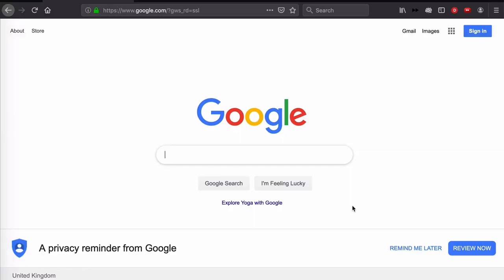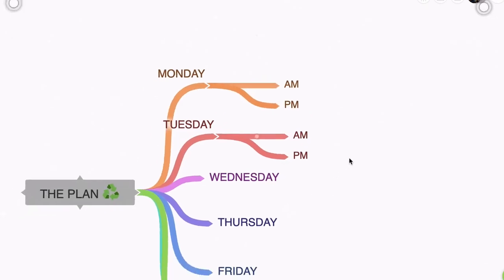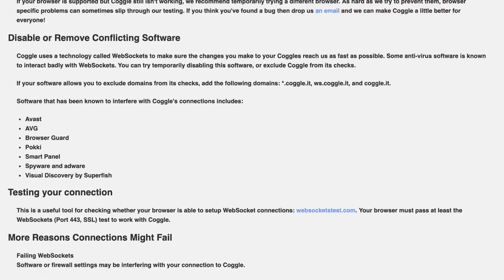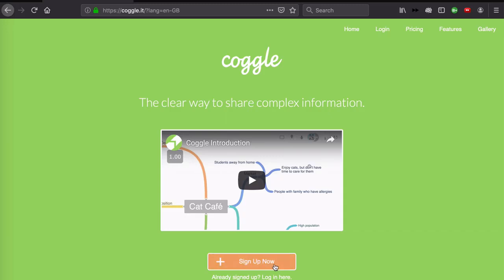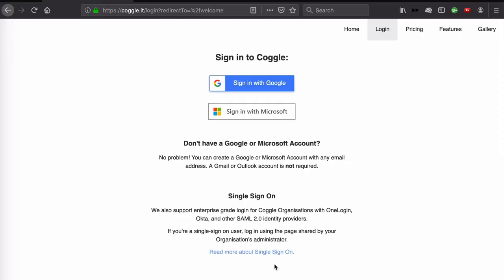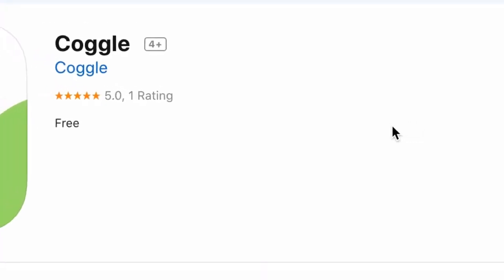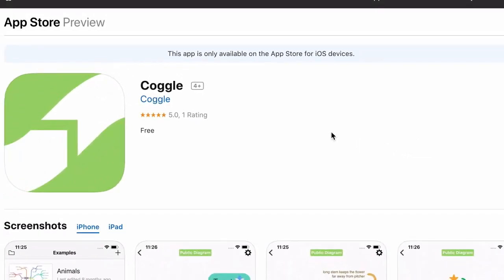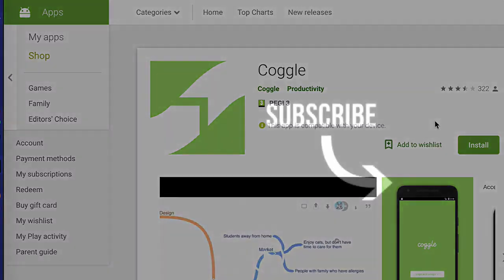Coggle Introduction - The 2 Things to Know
This is video 2 of 8 in my Coggle tutorial video series.

This playlist is my Coggle mind map tutorial. Each video in this playlist is a Coggle tutorial. You can find Coggle at Coggle.it

As a subscriber, you can catch up with all the latest content
each time you log into YouTube.

ⓘ ABOUT ME:
Hi, I'm Hoz, author of Perfect Solopreneur
- a book for solopreneurs setting out to achieve
passive income with an online business and live
the Internet lifestyle (aka laptop lifestyle).

In this channel I review software tools and apps to
help you keep productive and build your digital empire.

Whether you're a digital nomad, a work from home content
creator, a mompreneur, a coach, teacher, company of one…
if your goal is to make money online then you must leverage
the power of software tools to maximise your output.

I also talk about opportunities and online business models